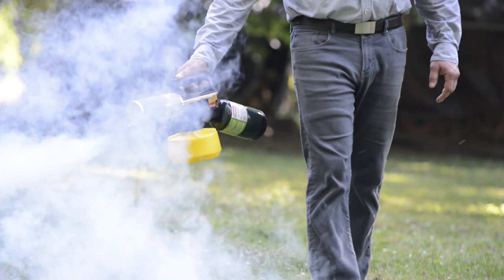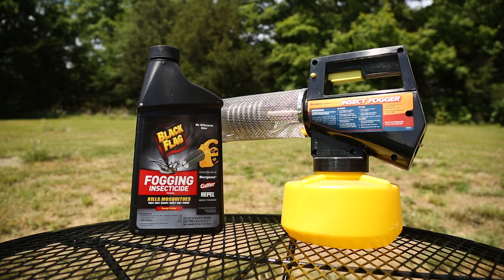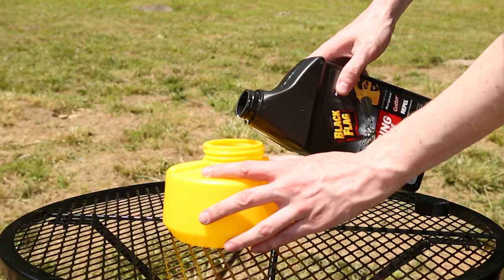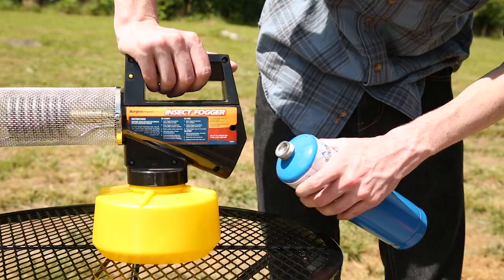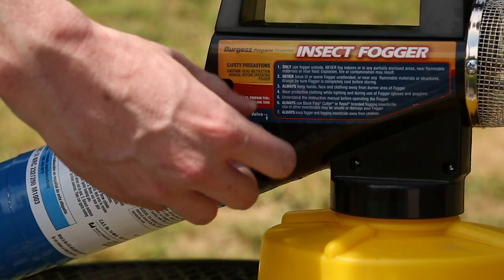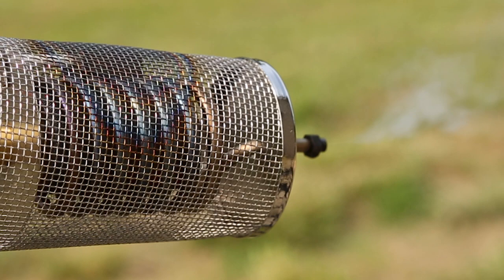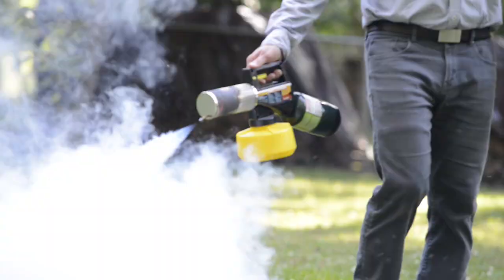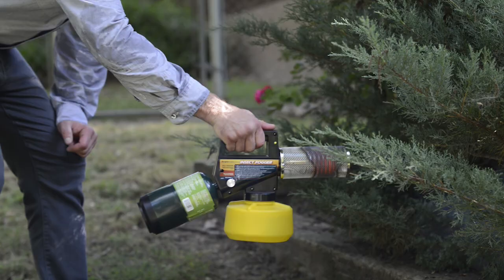Step by Step Guide to Using Your Burgess Propane Mosquito Fogger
The Burgess Propane Fogger is small, lightweight, and easy to operate with no electricity required. The secret to fogging is in the microscopic particles it produces, up to 7 times finer than mist. When applied before dusk or dawn, the fog floats and penetrates deep into landscaped areas where mosquitoes hide – killing on contact and creating a mosquito-free zone that lasts up to 6 hours. This same effective system is used by professionals to kill mosquitoes that may carry the Zika virus or West Nile virus. In about 5 minutes, the fog is gone so you, your family, and your pets can safely start enjoying the outdoors again. The fogger is ideal for backyard parties, camping, and outdoor picnics.